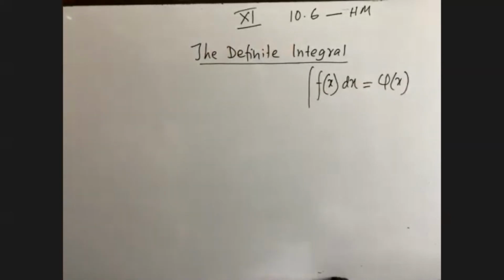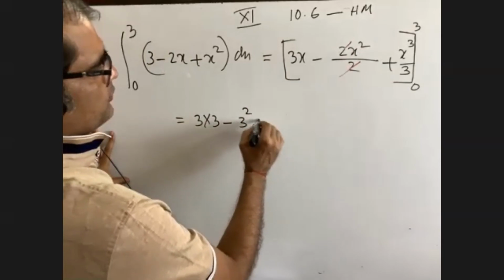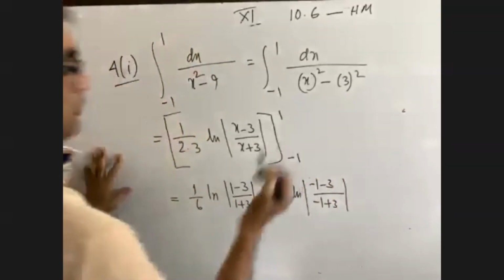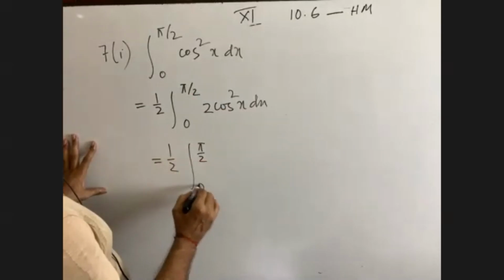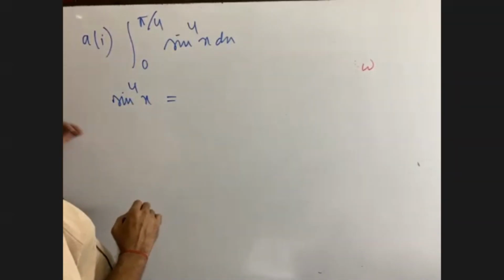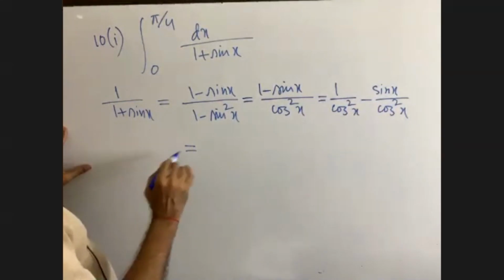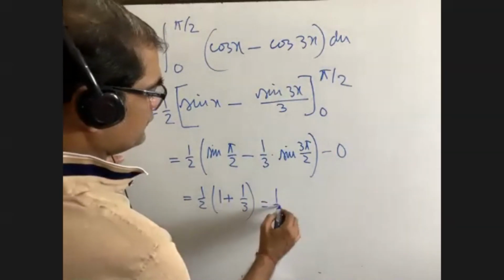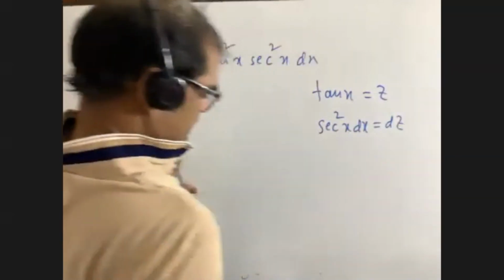Tricks to learn maths of Integration, ex-10.6 for HSC Students, Lecture - I#zoomclass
You have come to the right Channel to learn all Tips and Tricks of Basic

Integration: 10.6
0 Comments
MATHEMA'TRICKS
Add a public comment...
0 Comments
MATHEMA'TRICKS